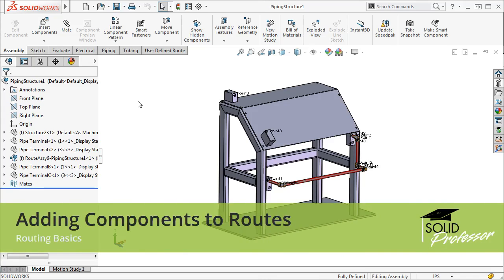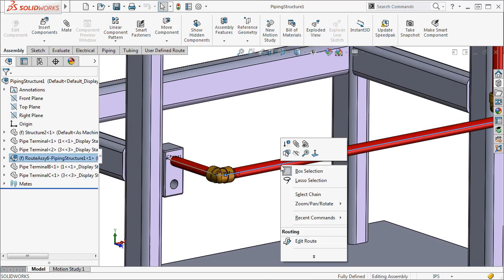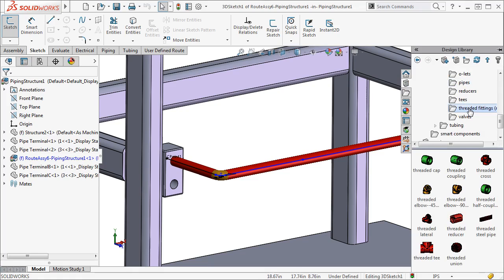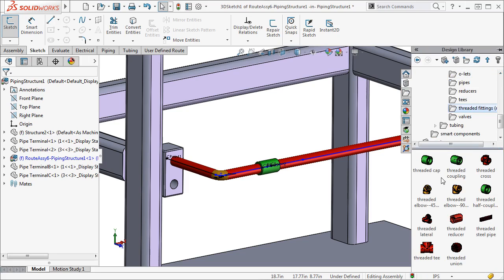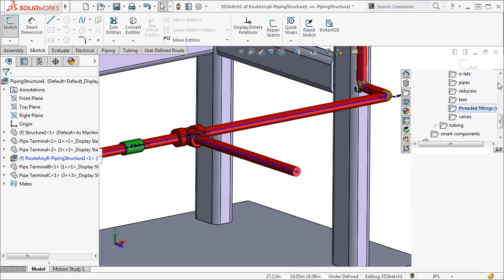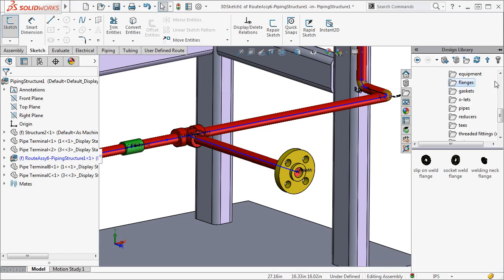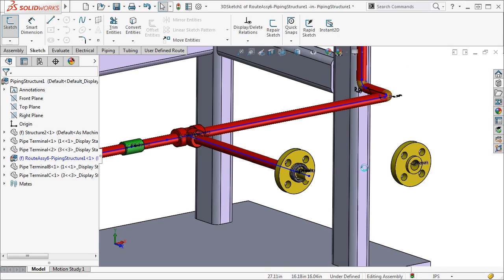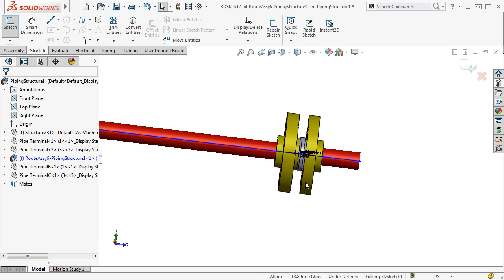Adding Components to Routes in SOLIDWORKS 2016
This course teaches you how to create electrical, piping, cable, and other routed systems in your assemblies. Complex systems can be quickly created using components from the Routing Library, and there are many tools to help automate the process. This course even shows you how to create your own custom routing components to add to the library. On top of that, you'll learn how to fully document your routes in 2D drawings with all the critical information, including comprehensive Bills of Materials, Harness Reports, Wiring Summaries, and more.